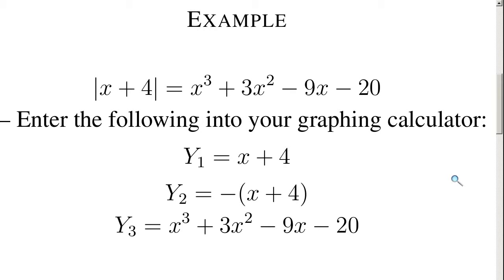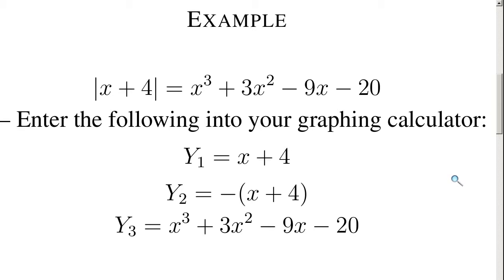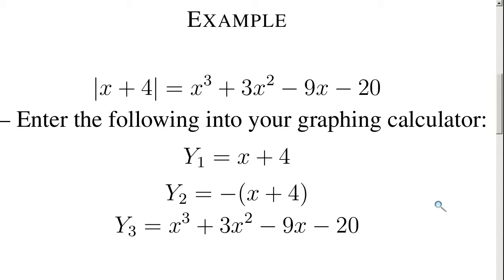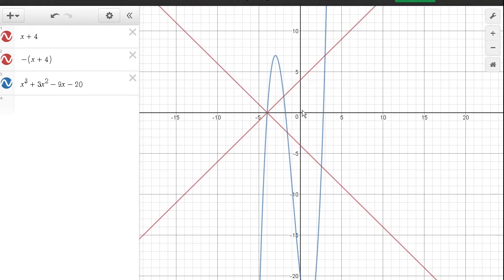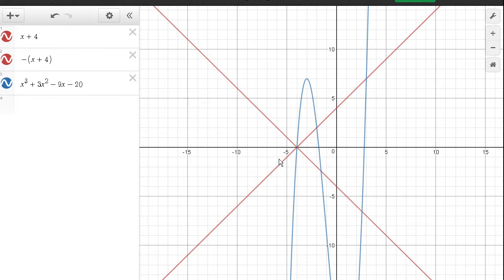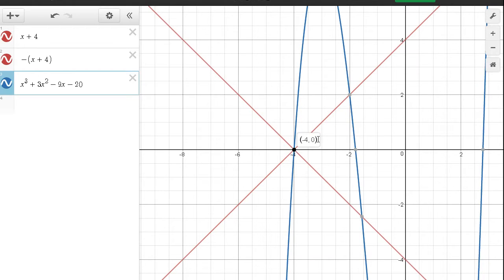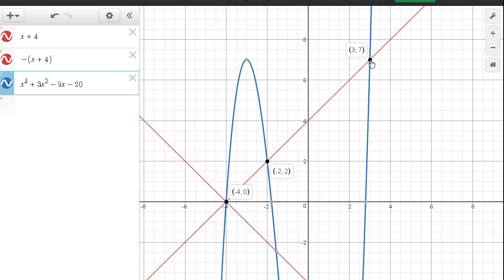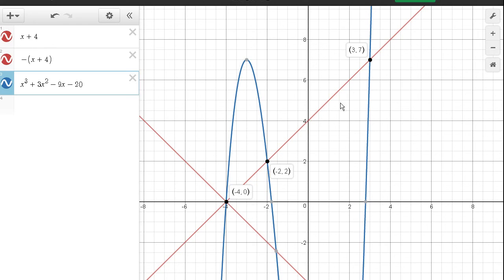Solve an Equation by Graphing - Example 1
In this tutorial we show how to solve an equation for a variable by using a graphing calculator.